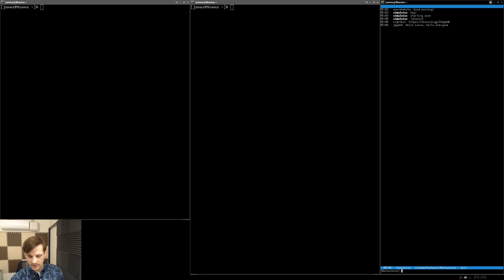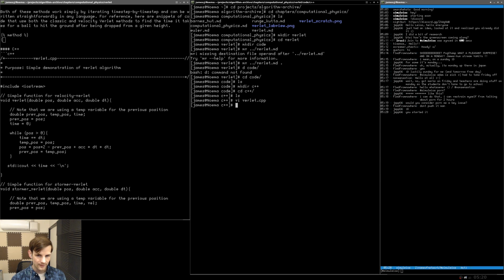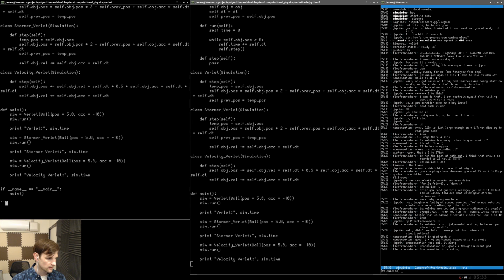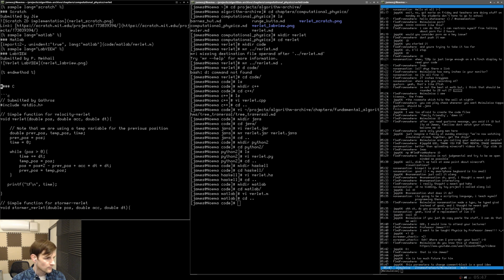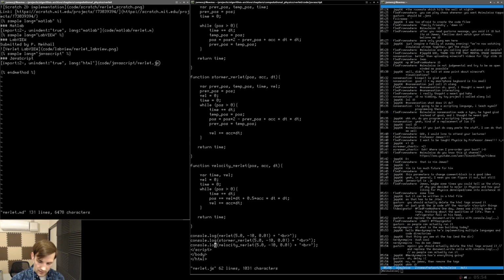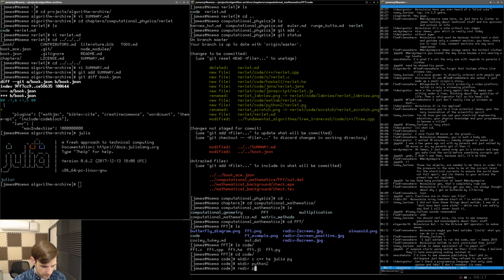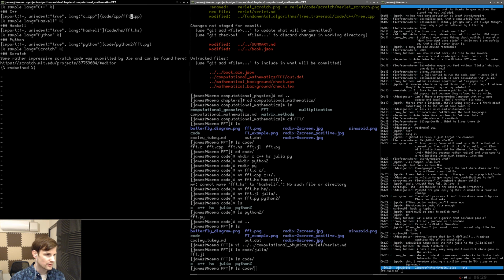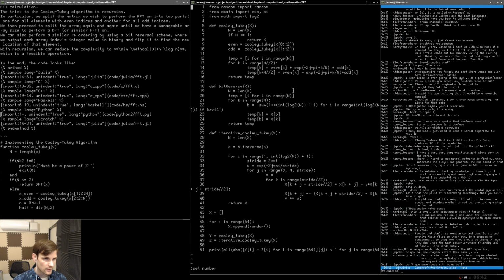Algorithm Archive Updates! Woo!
I figure we can start posting my streams again, Algorithm Archive